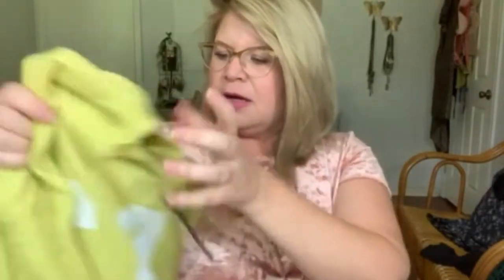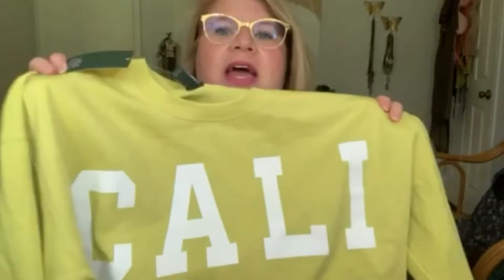VLOG: Church, Water Park, & Target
A quick and random vlog from last weekend. Enjoy :)

Have any of you been to Typhoon Texas?!